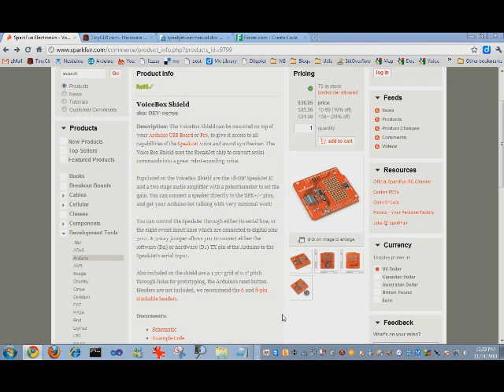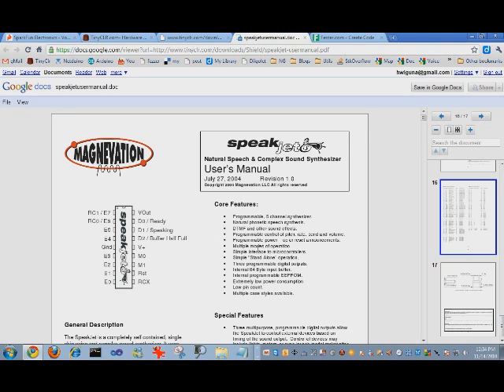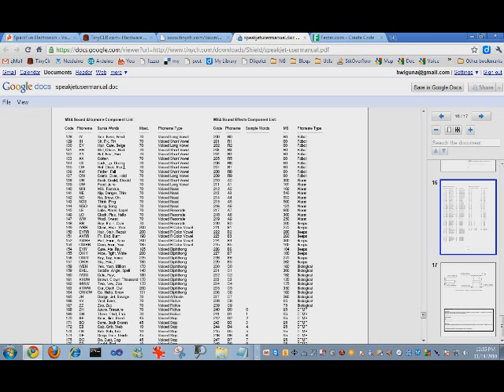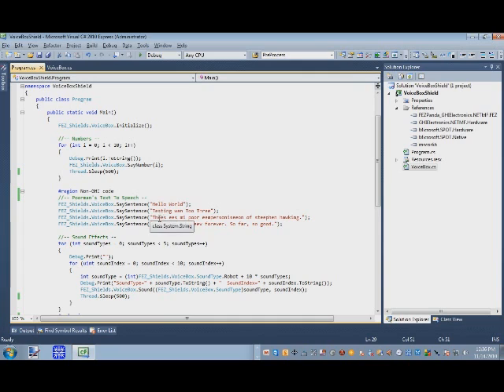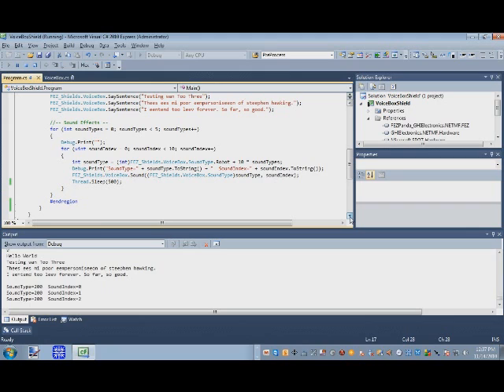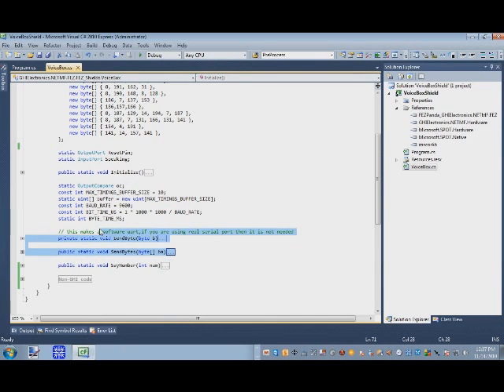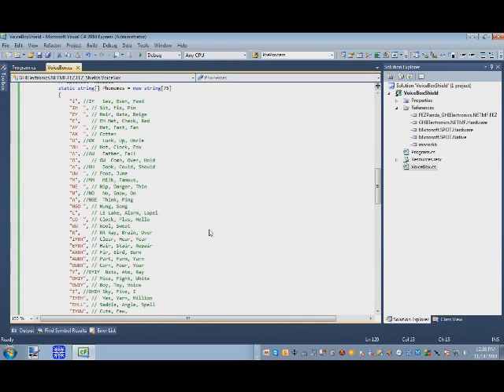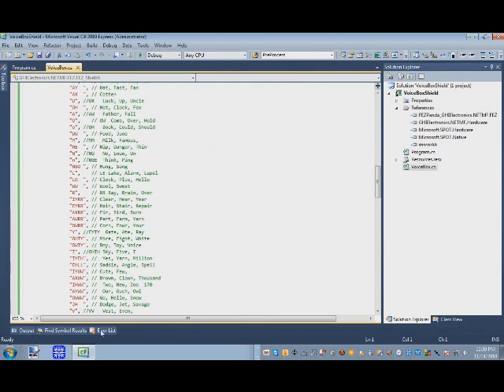VoiceBox Shield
Playing with VoiceBox Shield from SparkFun